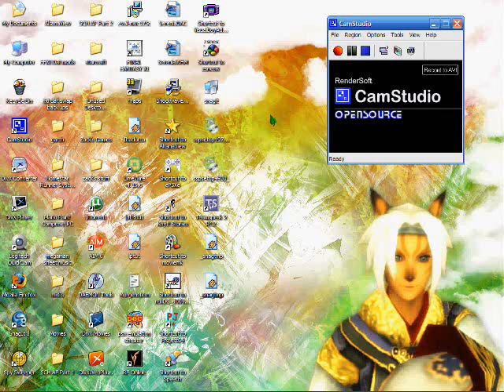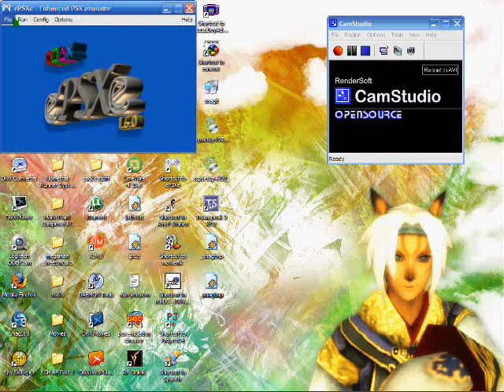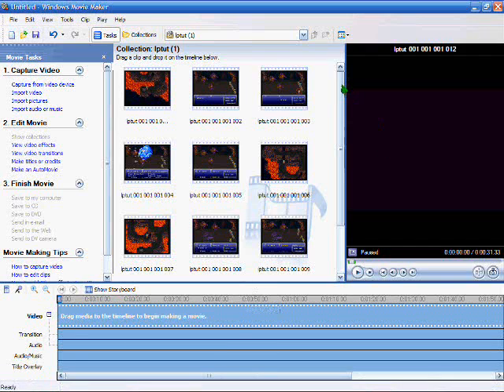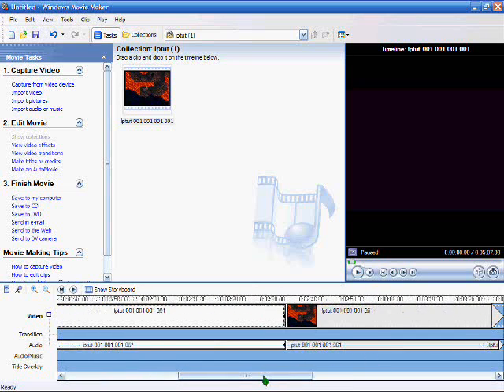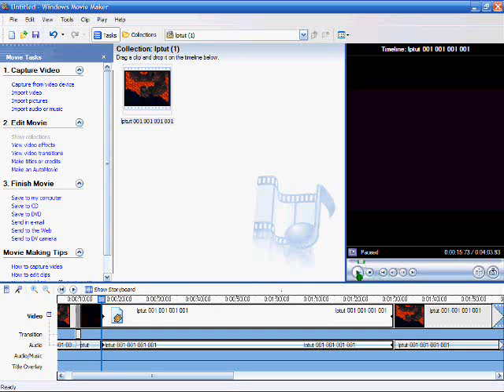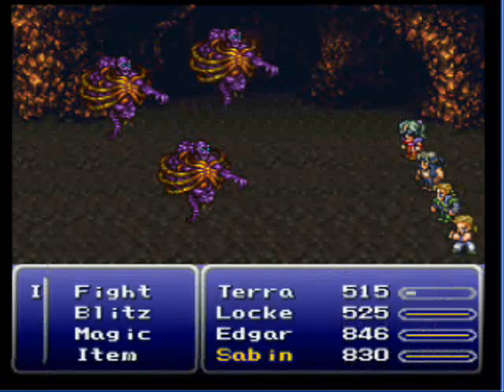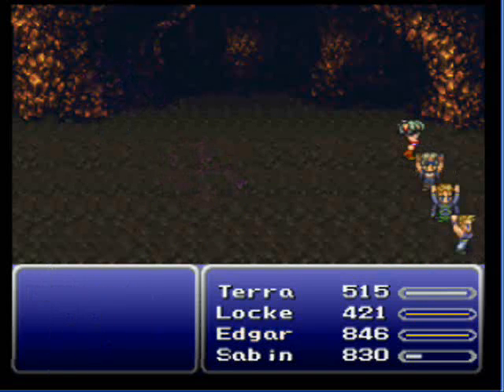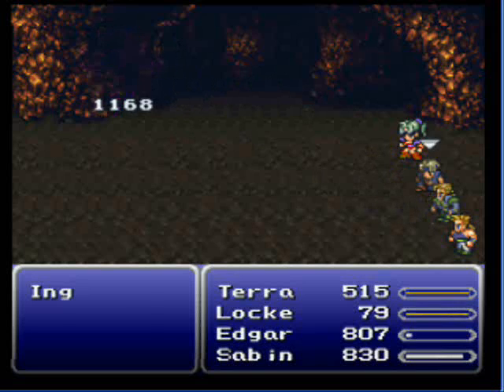WhitemageSerenia's Let's Play Tutorial (kind of)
EDIT:  At one point I said "0.4" but I meant to say ".04"

I just go over some editing tricks I use and show how I would record using a playstation emulator.  Sorry for the somewhat-poor quality, I hope this helps you all :)